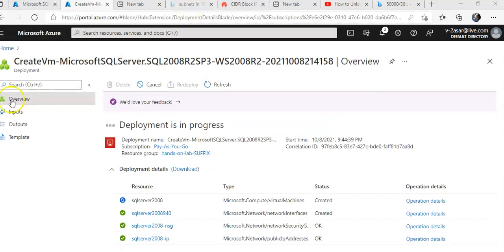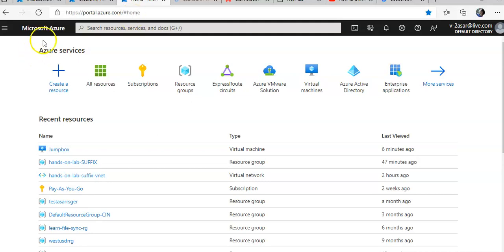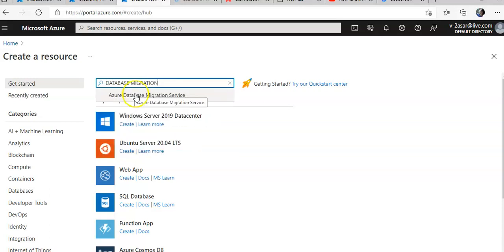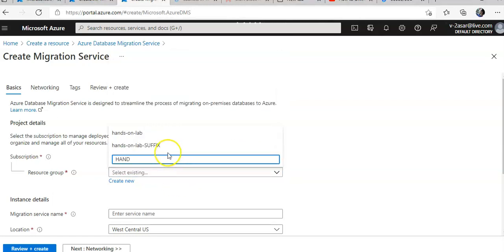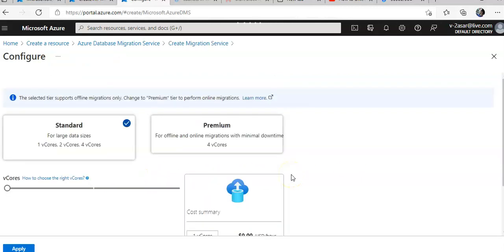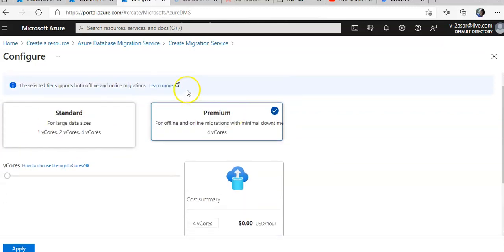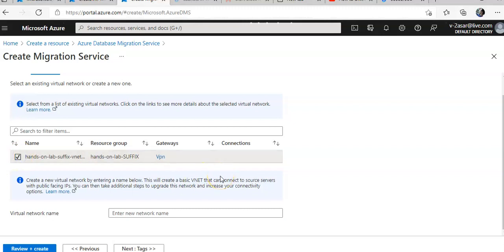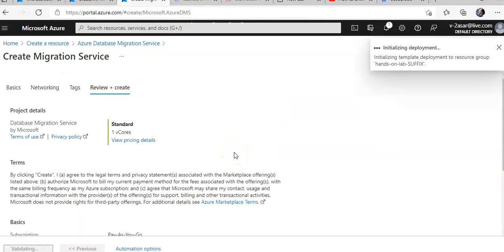Migrate SQL Databases to Azure-Step 7,CREATE AZURE DATABASE MIGRATION SERVICE